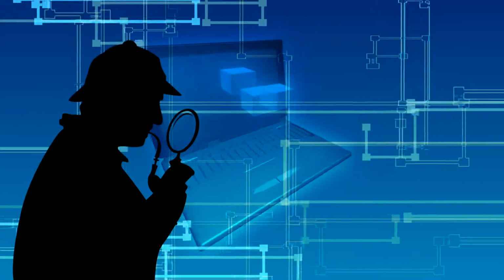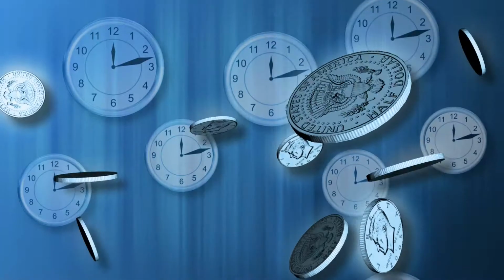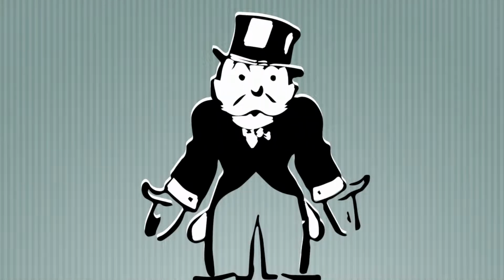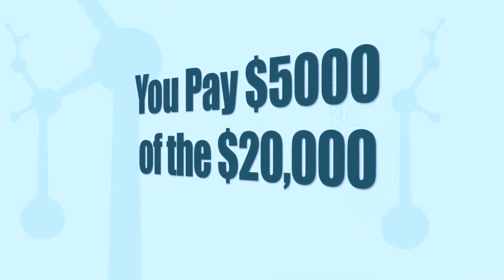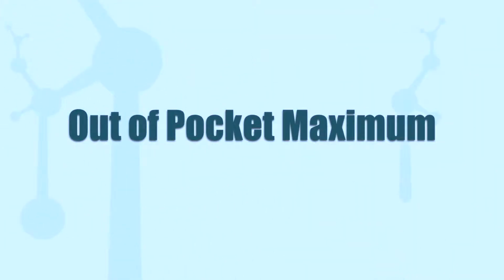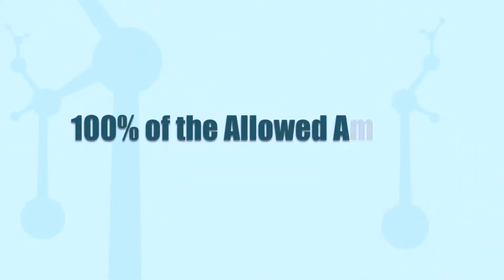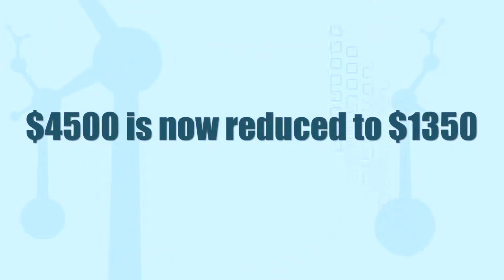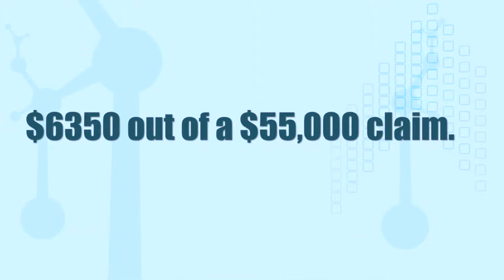Healthcare Terms and Definitions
Video I produced for Insurance brokers to teach employees.